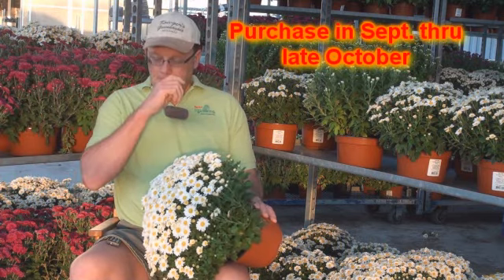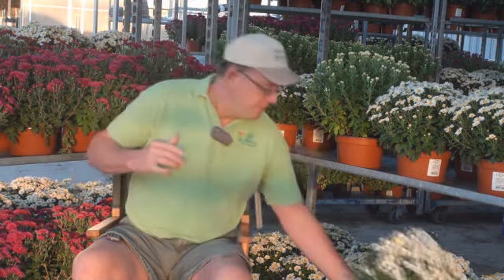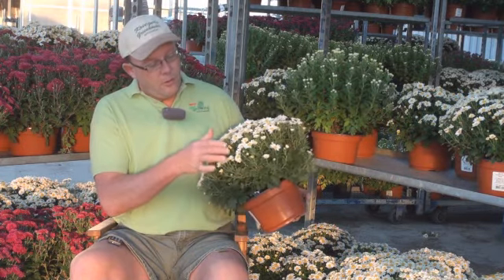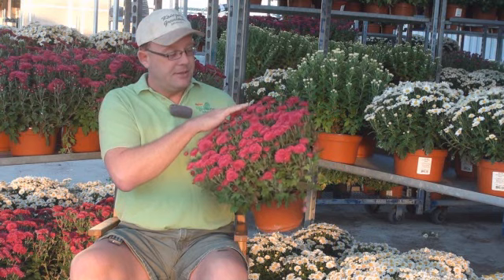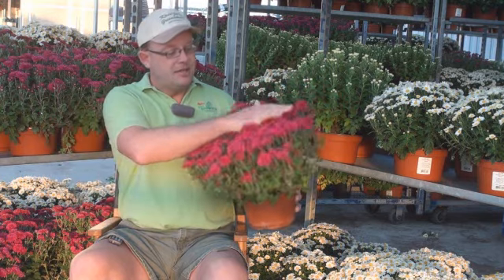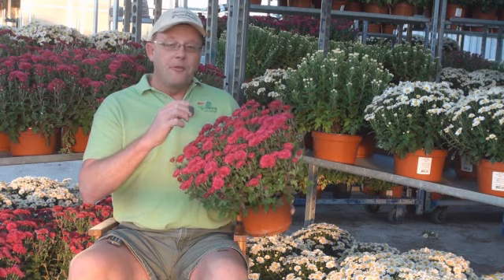Purchasing Mums.wmv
Not all mums are created equal.  Learn the best practices for purchasing perfect fall mums.